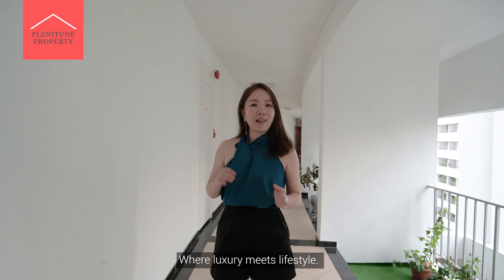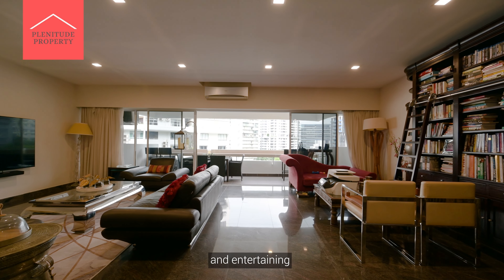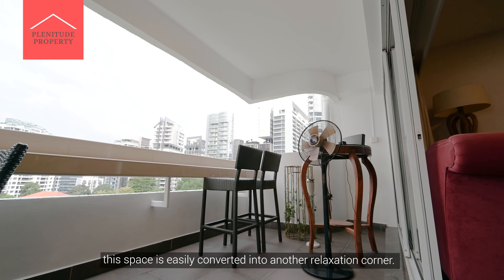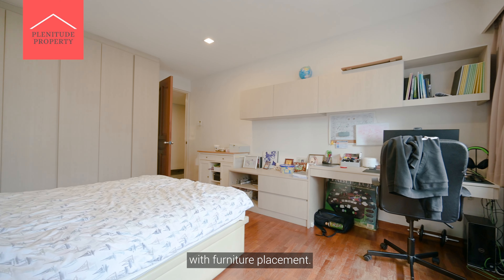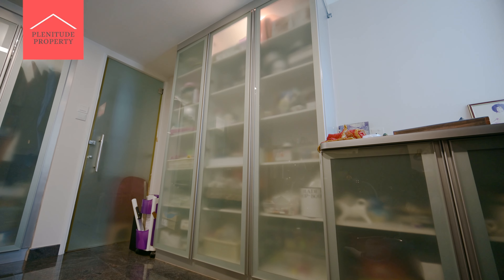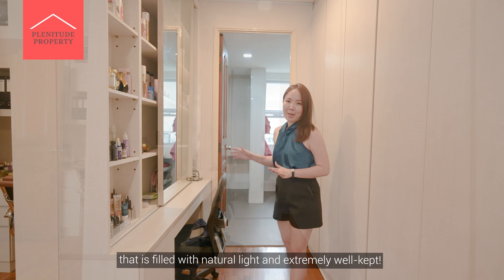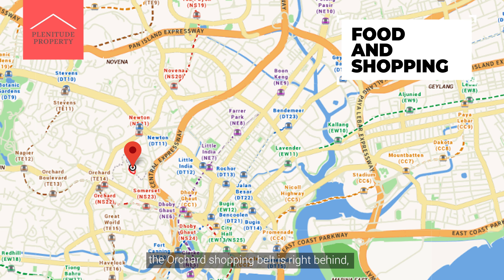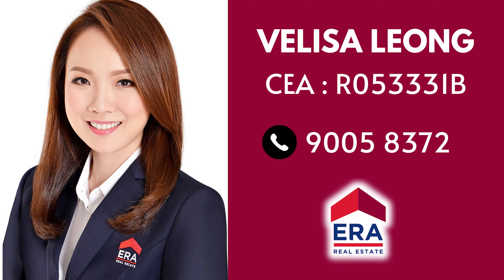Cairnhill Plaza 4 Bed 4 Bath For Sale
[EXCLUSIVE LISTING By Plenitude Property]

𝑪𝒂𝒍𝒍 𝑽𝒆𝒍𝒊𝒔𝒂 @ 𝟗𝟎𝟎𝟓𝟖𝟑𝟕𝟐 𝒇𝒐𝒓 𝒂𝒏 𝒆𝒙𝒄𝒍𝒖𝒔𝒊𝒗𝒆 𝒗𝒊𝒆𝒘𝒊𝒏𝒈 𝑵𝑶𝑾!

- 4 Ensuite Bedrooms
- Huge Yard
- Big Living Area
- Fits a 8-10 seater Dining
- Huge squarish rooms
- Unblocked View
- Bright And Breezy, Natural Light & Ventilation

Within minutes to Orchard Shopping Belt, 1KM to 34 shopping malls!

MRTs
1. ORCHARD (642M AWAY)
2. NEWTON (646M AWAY)
3. SOMERSET (774M AWAY)

Primary Schools
1. ANGLO-CHINESE SCHOOL (JUNIOR) (534M AWAY)
2. ST. MARGARET'S SCHOOL (PRIMARY) (1,095M AWAY)

Secondary Schools
1. ANGLO-CHINESE SCHOOL (BARKER ROAD) (1,416M AWAY)
2. SCHOOL OF THE ARTS, SINGAPORE (1,557M AWAY)

Shopping Malls
1. FAR EAST PLAZA (327M AWAY)
2. PARAGON (336M AWAY)
3. LUCKY PLAZA (410M AWAY)
4. KNIGHTSBRIDGE (436M AWAY)
5. THE HEEREN (464M AWAY)
6. TANG PLAZA (468M AWAY)
7. DFS GALLERIA SCOTTSWALK (514M AWAY)
8. PACIFIC PLAZA (526M AWAY)
9. MANDARIN GALLERY (533M AWAY)
10. WISMA ATRIA (534M AWAY)
11. TAKASHIMAYA SHOPPING CENTRE (566M AWAY)
12. SHAW CENTRE (571M AWAY)
13. COURTS (583M AWAY)
14. CATHAY CINELEISURE ORCHARD (594M AWAY)
15. MIDPOINT ORCHARD (596M AWAY)
16. ORCHARD SHOPPING CENTRE (605M AWAY)
17. ORCHARD BUILDING (607M AWAY)
18. ORCHARD GATEWAY (623M AWAY)
19. ION ORCHARD (626M AWAY)
20. ORCHARD TURN (626M AWAY)
21. THE CENTREPOINT (637M AWAY)
22. 313@SOMERSET (671M AWAY)
23. *SCAPE (674M AWAY)
24. CUPPAGE PLAZA (689M AWAY)
25. WHEELOCK PLACE (729M AWAY)
26. ORCHARD POINT (734M AWAY)
27. ORCHARD CENTRAL (748M AWAY)
28. FAR EAST SHOPPING CENTRE (778M AWAY)
545 ORCHARD ROAD (S)238882
29. ORCHARD PLAZA (782M AWAY)
30. PALAIS RENAISSANCE (808M AWAY)
31. ORCHARD TOWERS (826M AWAY)
32. FORUM THE SHOPPING MALL (913M AWAY)
33. CONCORDE HOTEL & SHOPPING MALL (914M AWAY)
34. DELFI ORCHARD (933M AWAY)